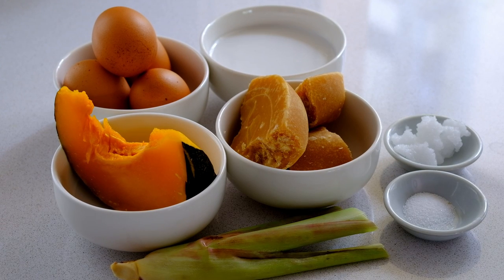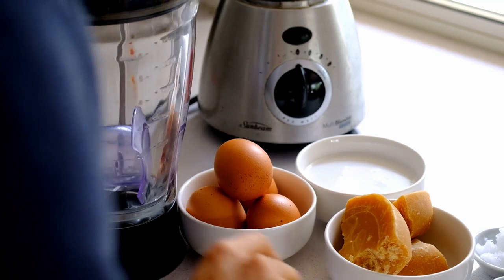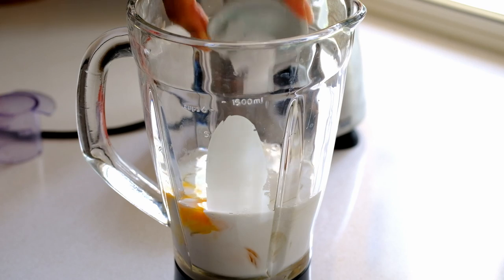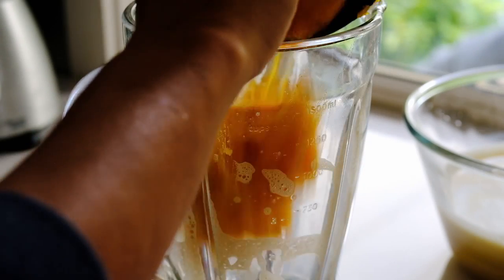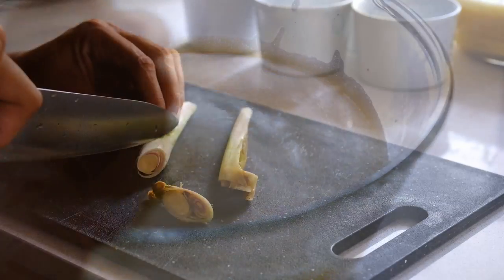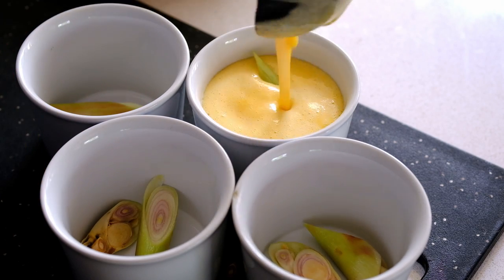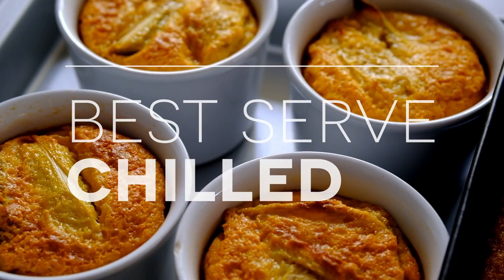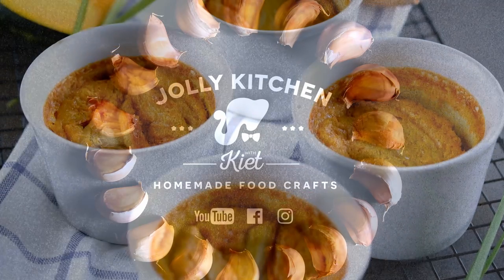Pumpkin Lemongrass Custard สังขยาฟักทอง: Jolly Kitchen with Kiet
Hi everyone, hope you are enjoying your day. It's Anzac Day here in Australia today and most of people won't be working. So, Jolly Kitchen is bringing you this recipe to keep you busy bee on your day off, hehehe. มาแล้วจ้าสังขยาฟักทอง ทำง่ายๆทานเก๋ๆ กดชมวิดีโอเต็มๆและสูตรที่ลิ้งค์เลยจ้า

Awesome Music Soundcloud: @nicolai-heidlas
TITLE:  Sunny Holidays